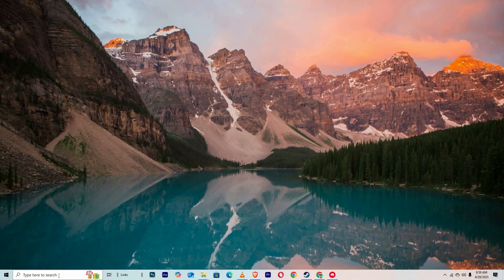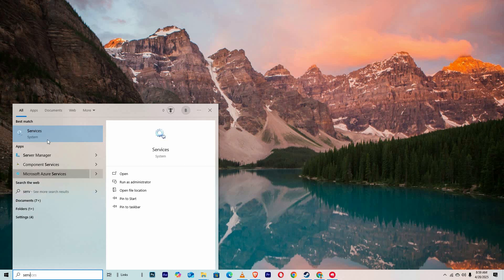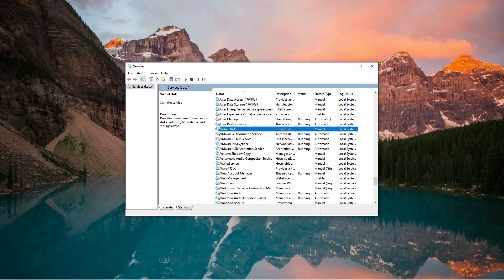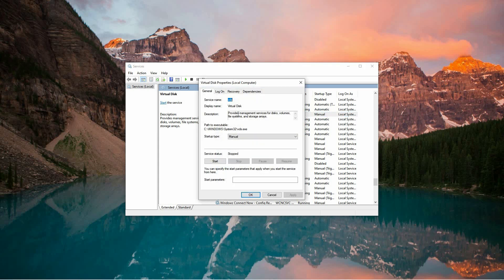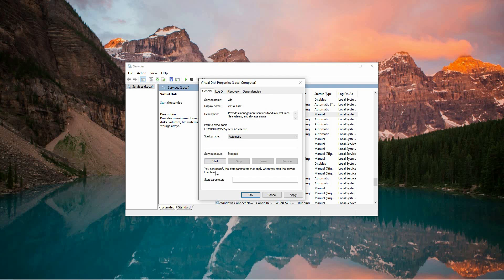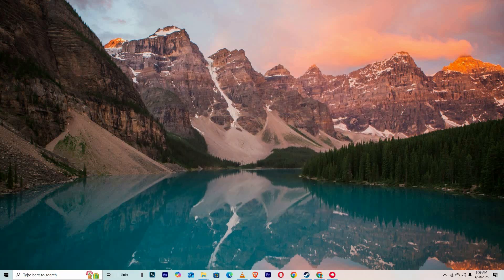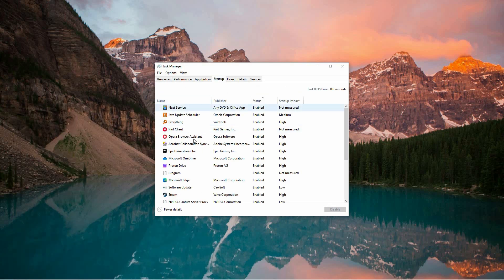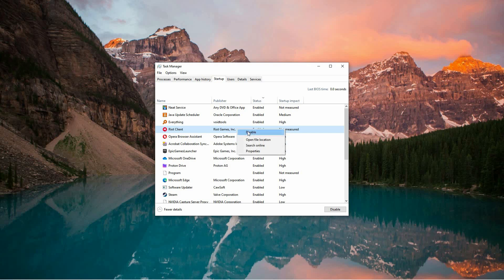How To Fix Your Game Requires a System Restart League of Legends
Getting the “Your Game Requires a System Restart” error in League of Legends? This video shows you how to fix the issue so you can launch and play LoL without being stuck in a restart loop.

🔹 fix Your Game Requires a System Restart error in League of Legends
🔹 solve League of Legends restart loop problem on Windows
🔹 repair Riot Client error in League of Legends
🔹 update game files to fix restart error in LoL
🔹 troubleshoot League of Legends not launching after restart
🔹 fix Riot Vanguard causing restart issue in League of Legends

Applies to: League of Legends on Windows desktop and laptop computers.